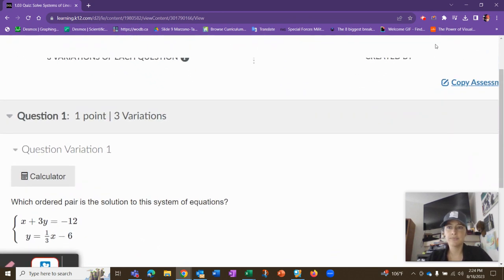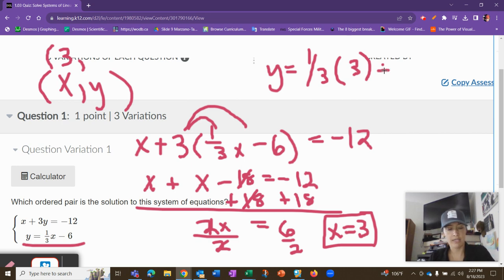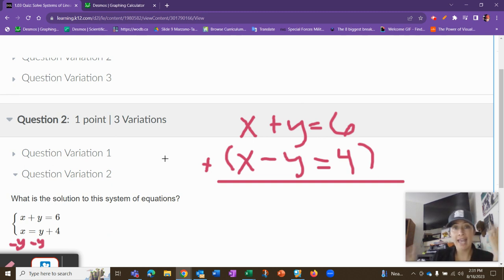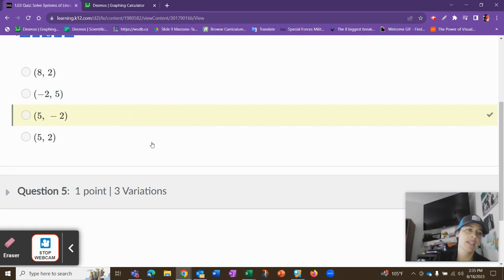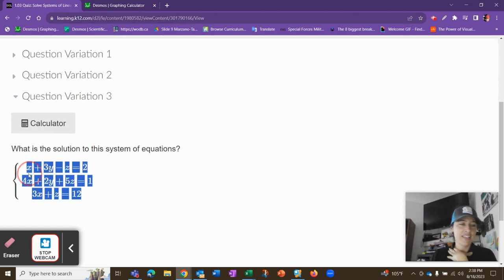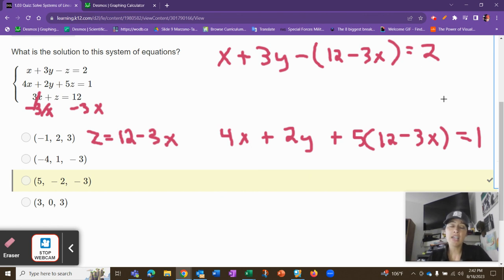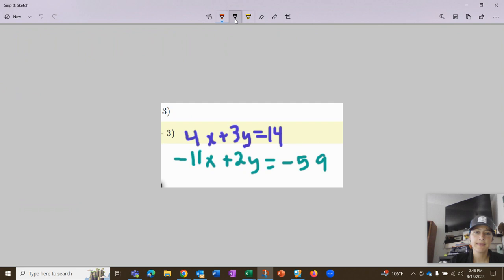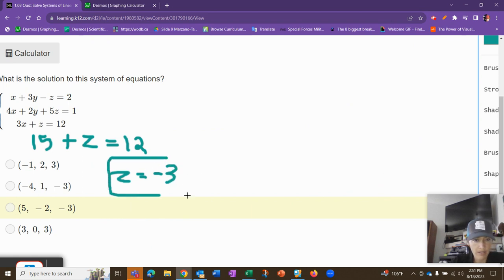Alg2SemA Quiz 1.03 Help Video